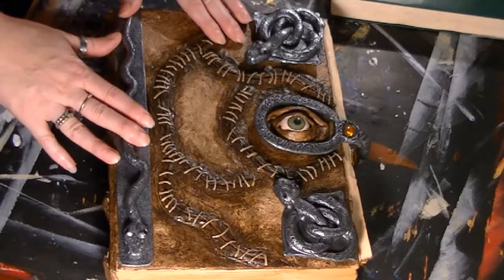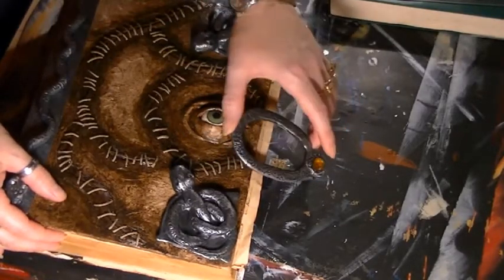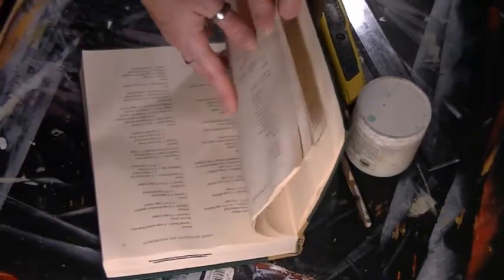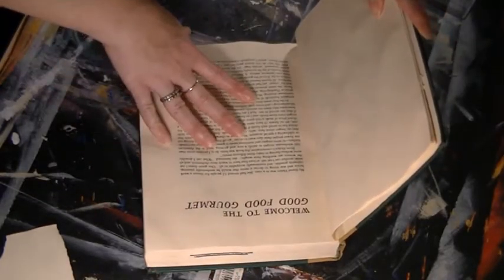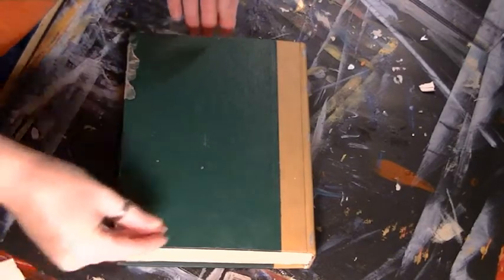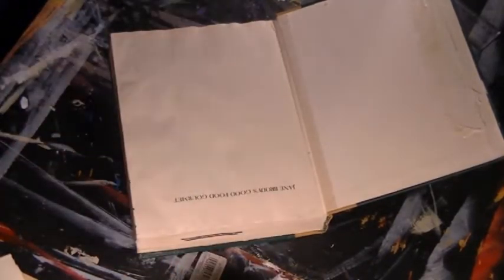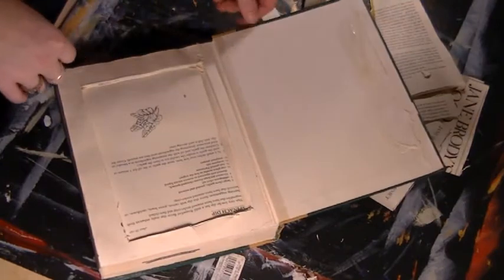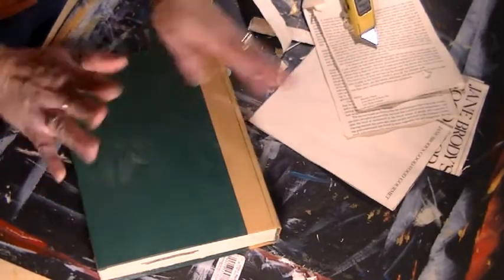how to hollow a book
Step by step tutorial - how to hollow a book.